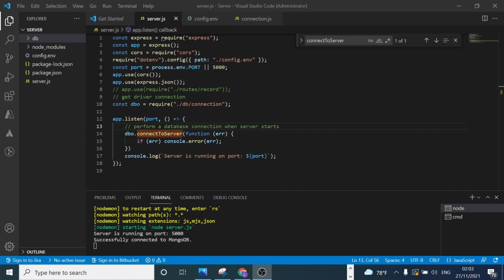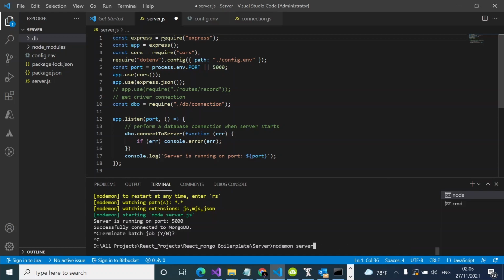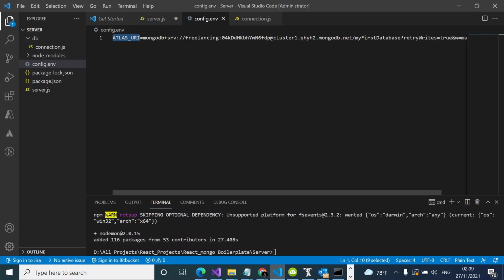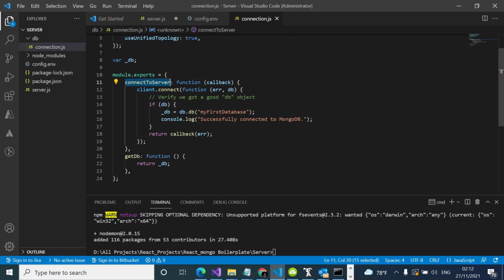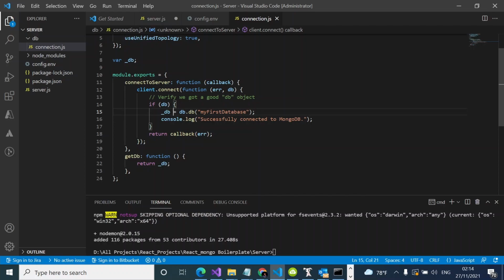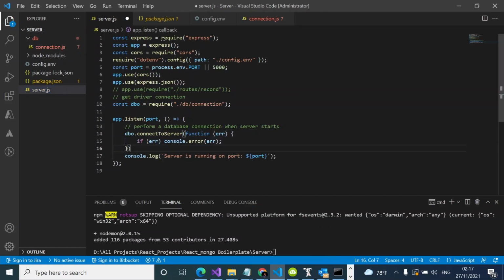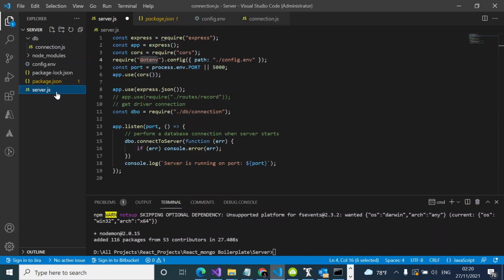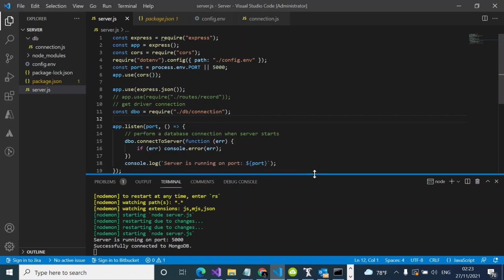Connect to a MongoDB cloud using Node.js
New discord chanel is open let's have a chat -Join This tutorial is a code walkthrough on how to connect to a MongoDB using node.js

Tutorial on how to get the MongoDB cloud connection string properly

If you would like to support me as a content creator signing up to become a Medium member. So that I can spend more time on sharing knowledge. It's just $5 a month and you get unlimited access to Medium.